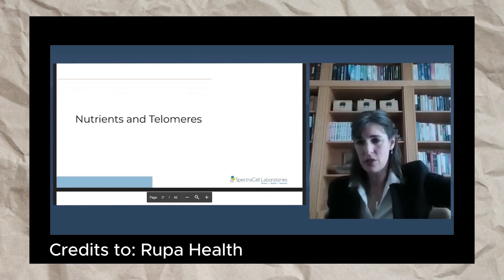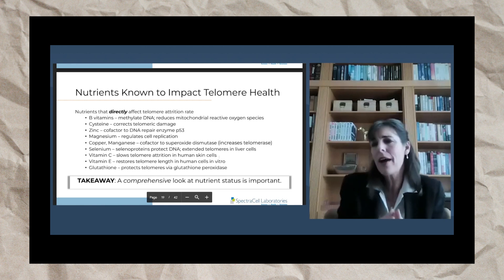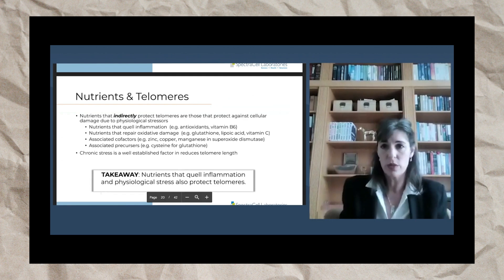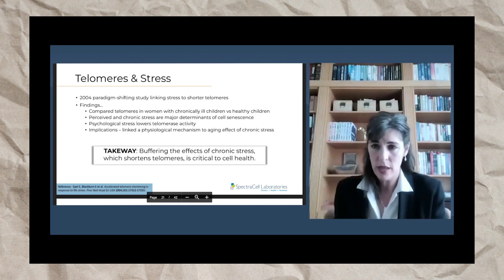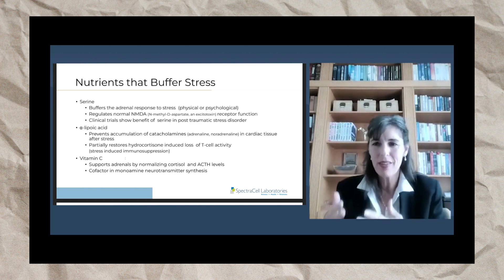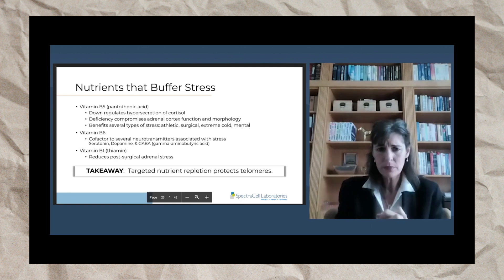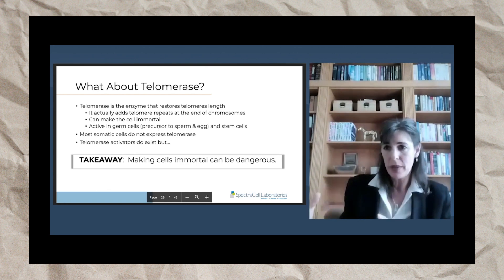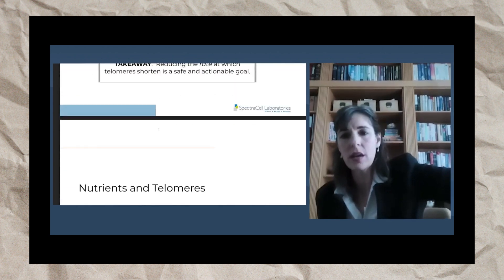Nutrients that protect your Telomeres..!! Nichole Herms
Discover the surprising ways Nutrients and your lifestyle choices can affect your telomeres, the protective caps at the end of your chromosomes. This video delves deeper into the Nutrients and everyday habits that can significantly impact your telomere length and overall health.
Learn about the connection between telomeres and aging, and how factors such as stress, diet, exercise, and sleep can contribute to their preservation or shortening. Gain insights into the science behind telomere maintenance and discover practical strategies to optimize your lifestyle for a healthier, longer life.
Credits to: Rupa Health
The following products, I have personally tried and feel comfortable and confident recommending to you:
1. Prohealth Longevity
2. Nuchido Time+ Supplements
3. DoNotAge Supplements
4. TruDiagnostic
5. Oura ring
6. RingConn Smart Ring
7. iHerb